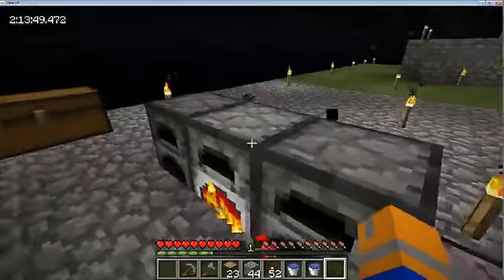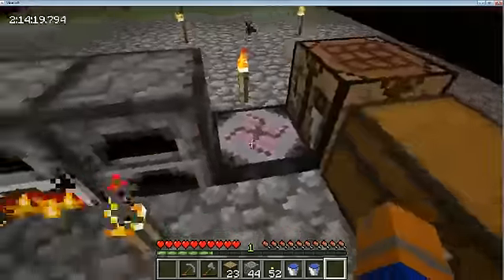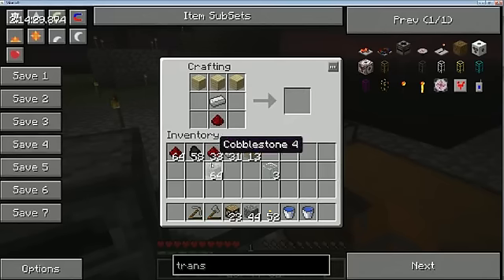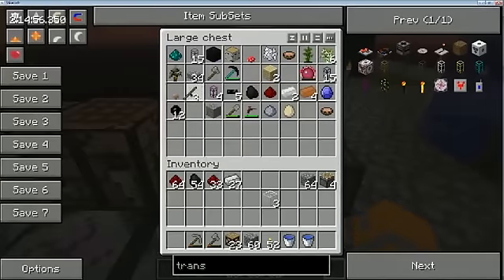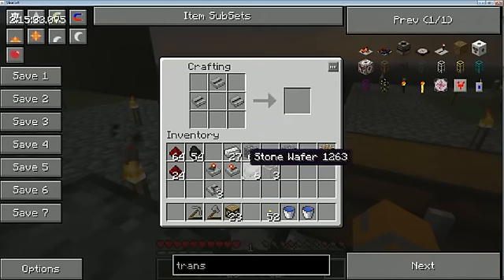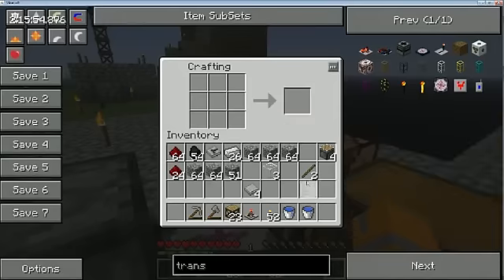Minecraft Feed The Beast 11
Recorded live on April 29 at 10:55am. -- Recorded live on Justin.tv